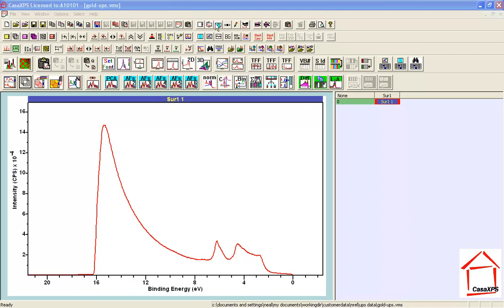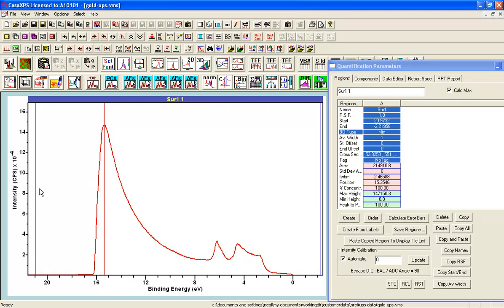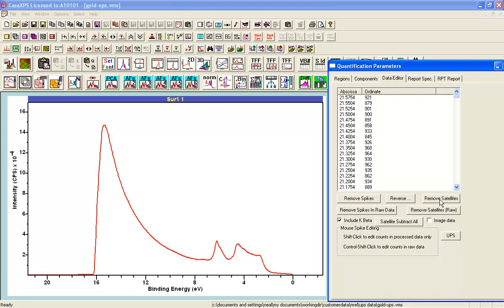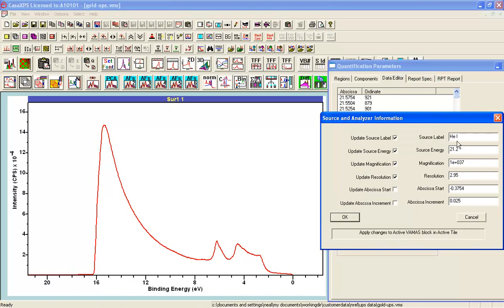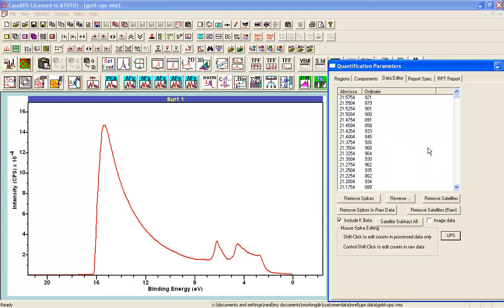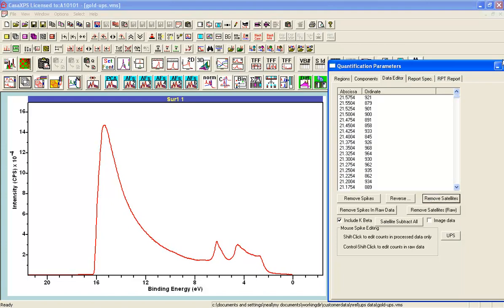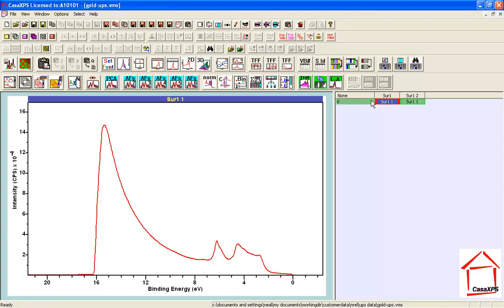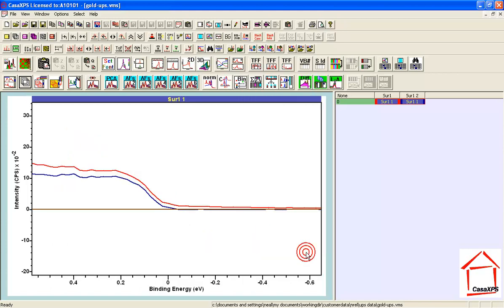Satellite Subtraction for UPS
The steps required to remove signal due to satellites of He I UPS are illustrated in this video.